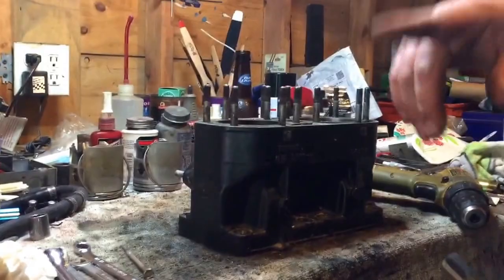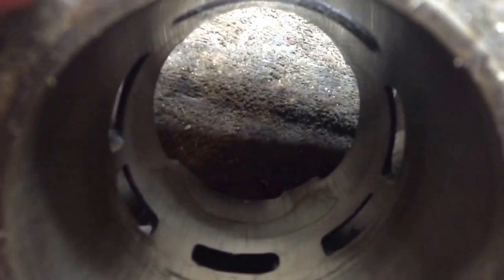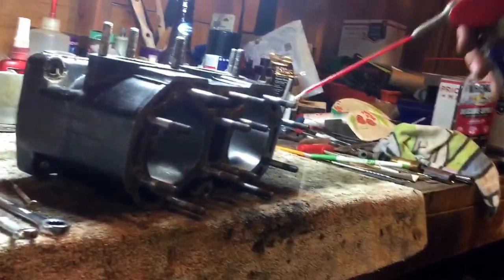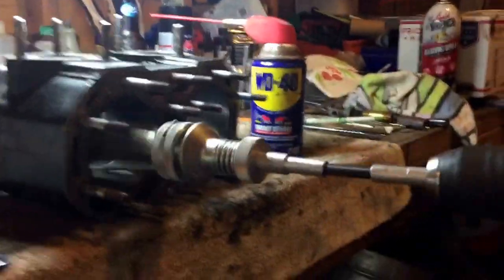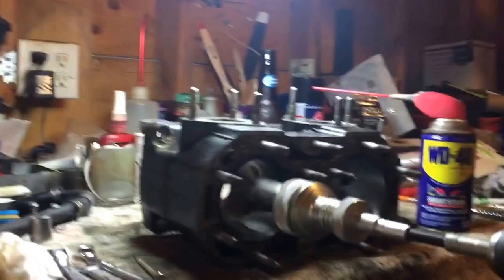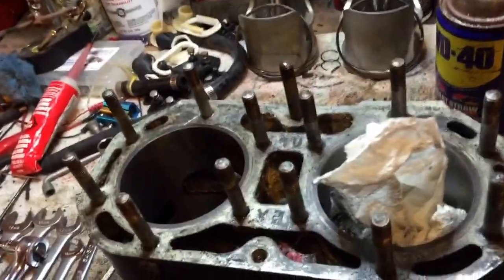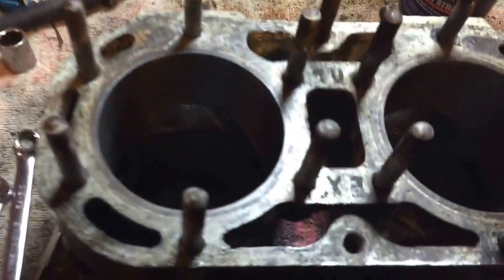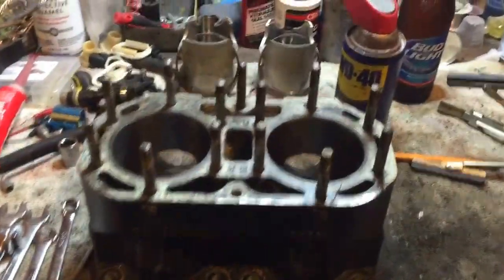Honing a small engine cylinder for new piston rings Part 1 + 2